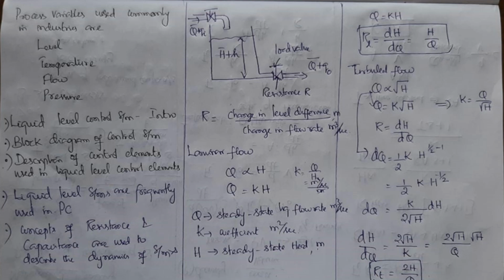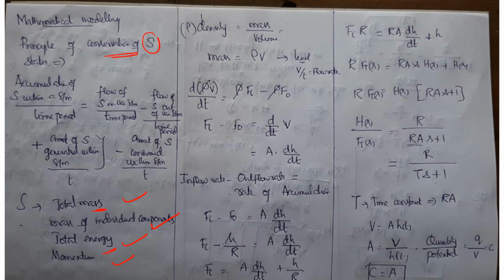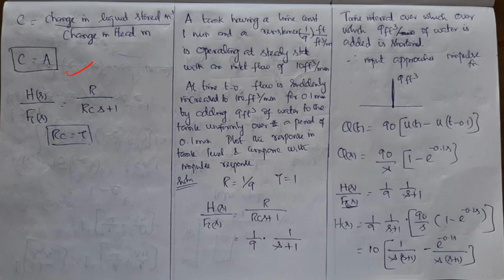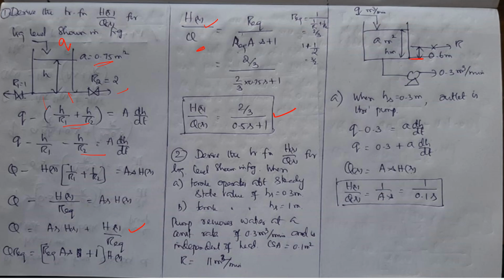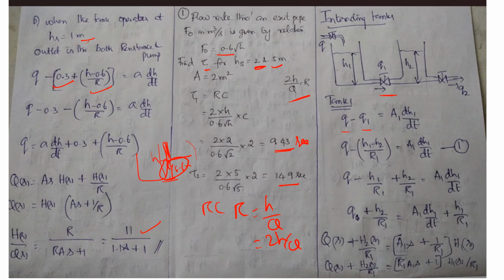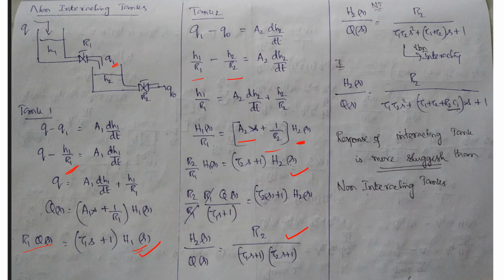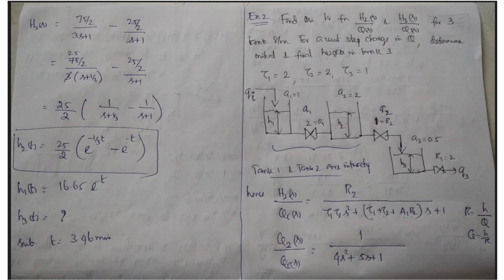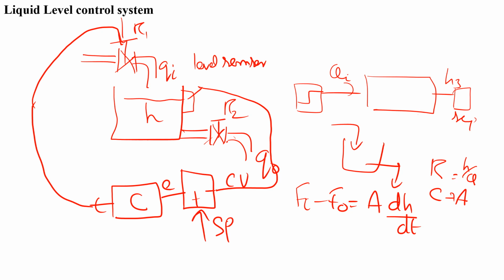Liquid level control system